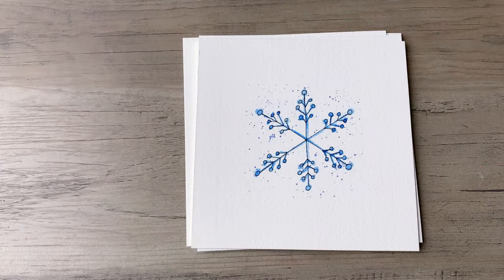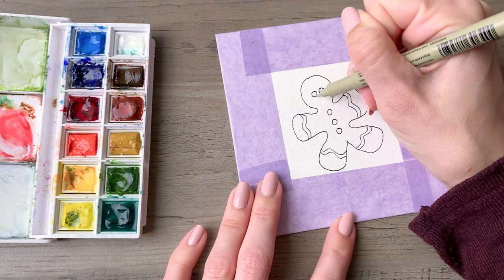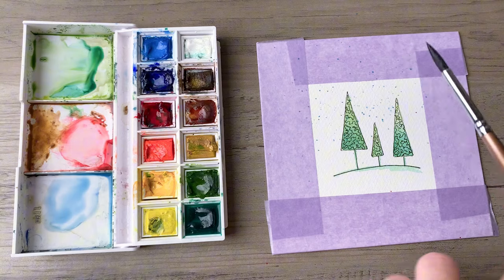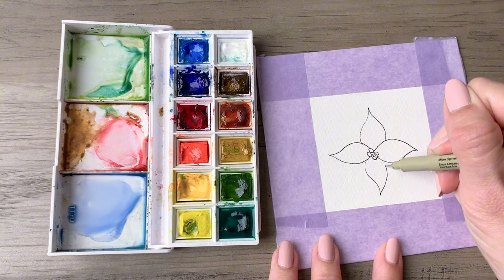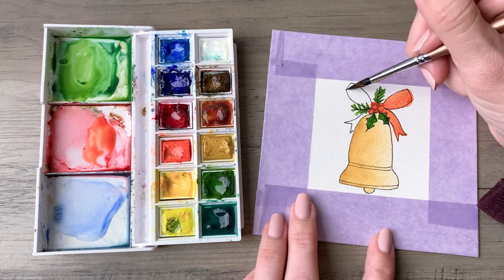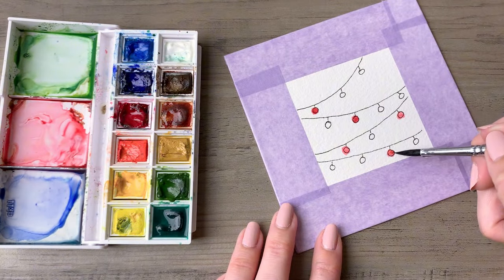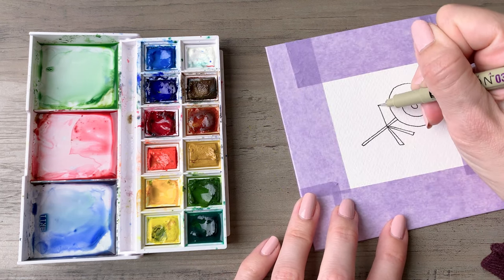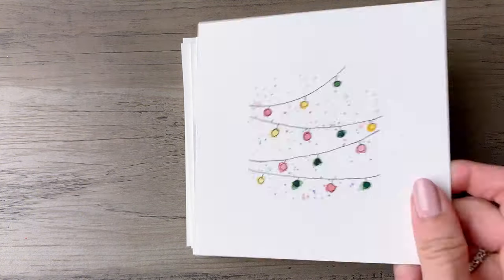12 Easy DIY Christmas Card Ideas (Ink + Watercolor) - Part II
Looking for a simple way to make your own holiday cards? This beginner-friendly tutorial will guide you through creating festive designs with ink and watercolor. All you need is a basic watercolor set and a fineliner pen—no fancy tools are required! Whether you’re just starting out or want a relaxing seasonal project, you’ll find joy in making beautiful, handmade cards for friends and family. Try it out and let me know which design you like best in the comments!

SUPPLIES ⬇️💕
- Watercolor set
- Watercolor paper, 300lb (cut to 5x5")
- Watercolor paper, 140lb (budget-friendly option)
- Black Ink Micron 03
- Washi tape (similar)
- Round brush (sizes 4 & 8)
- Spray bottle (off screen)
- Paper towel (off screen)
- Manicure shade

0:00 Preview
0:07 Christmas Lights I
2:24 Gingerbread
4:16 Christmas Tree I
5:26 Snowflake
6:48 Classic Star
7:55 Poinsettia
9:27 Christmas Bell
11:30 Candy Canes
13:02 Christmas Lights II
13:51 Snowflake II
15:24 Christmas Tree II
15:58 Peppermint Candy